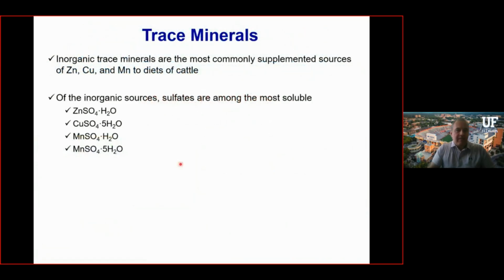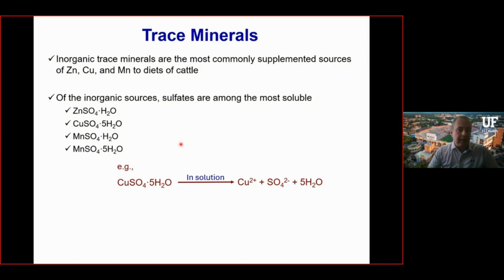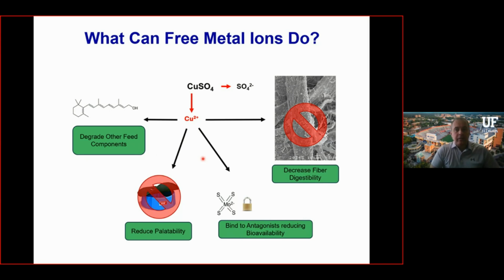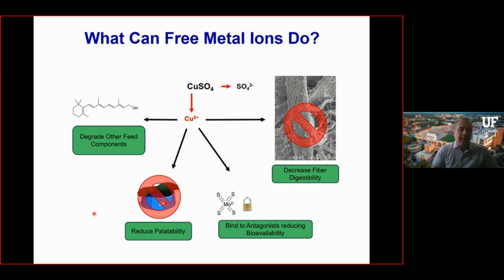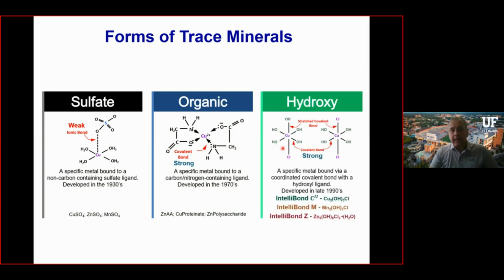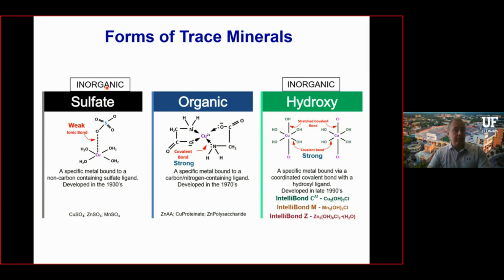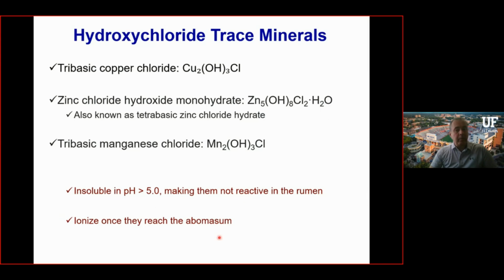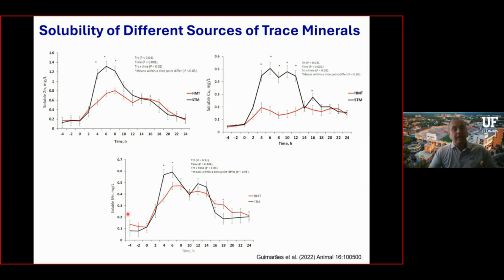Trace mineral sources differ in solubility in the rumen | Selko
Sulfates are still commonly used in dairy cow nutrition, but due to their structure, they are highly soluble in an aqueous solution. This can have a negative impact on consumption of a trace mineral supplement, on bioavailability and on rumen microbes of dairy cows. In contrast, hydroxy chloride trace minerals for dairy cattle are less soluble in the rumen of dairy cows